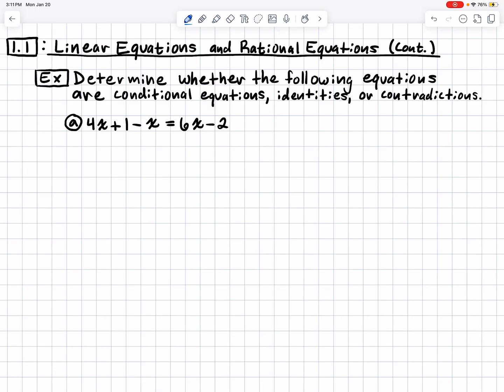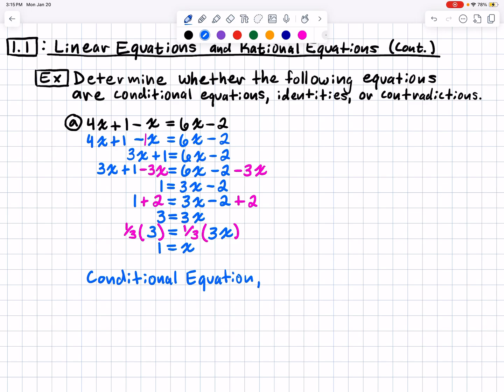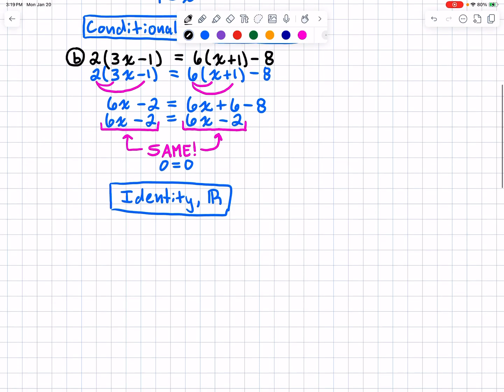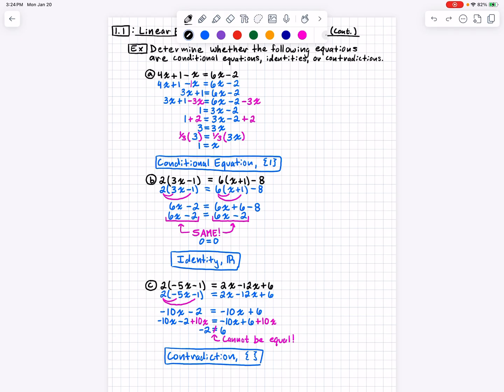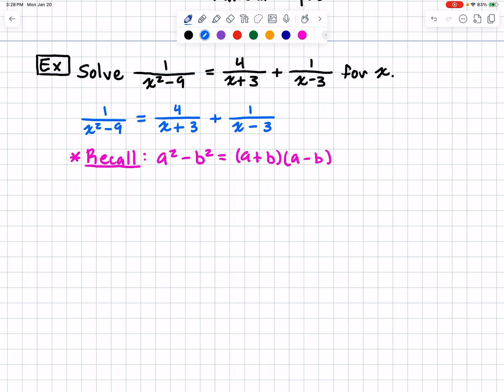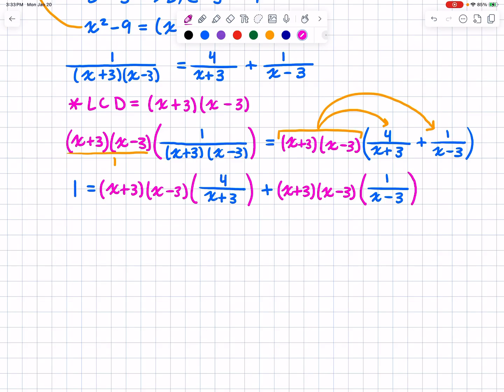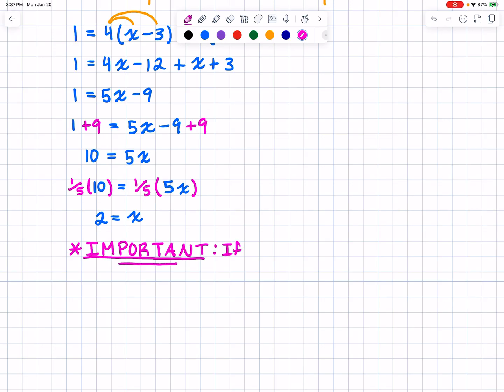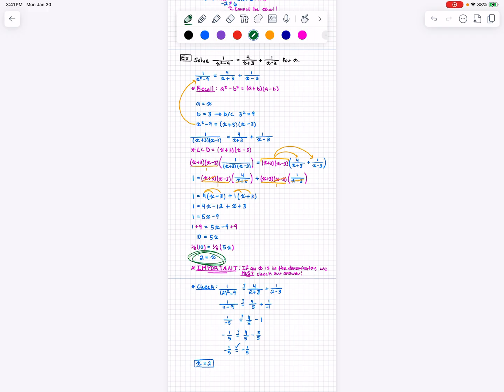College Algebra Spring 2025 1.1 (cont.)